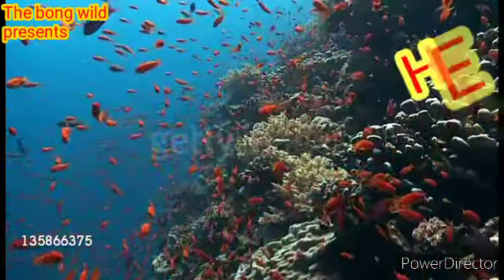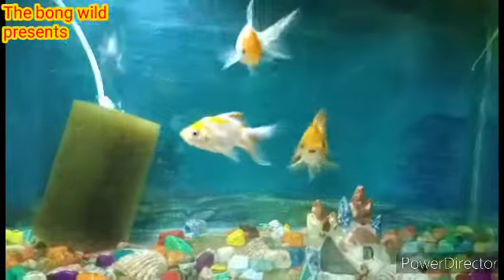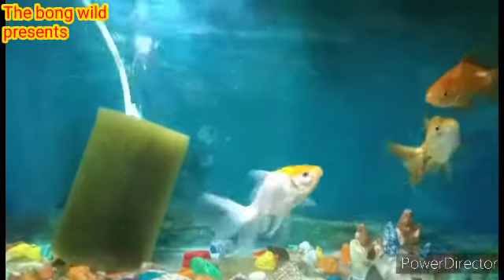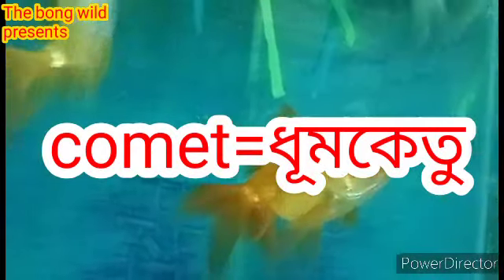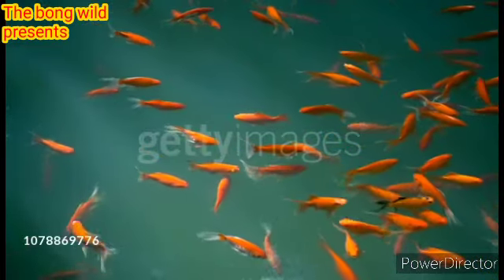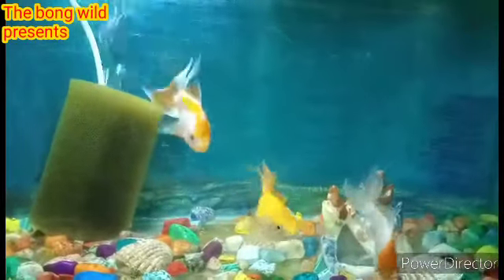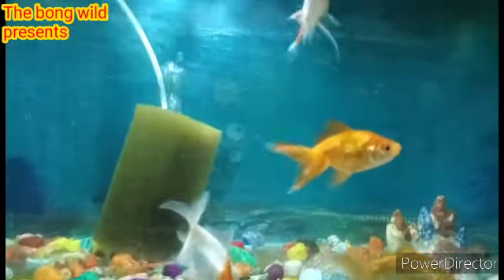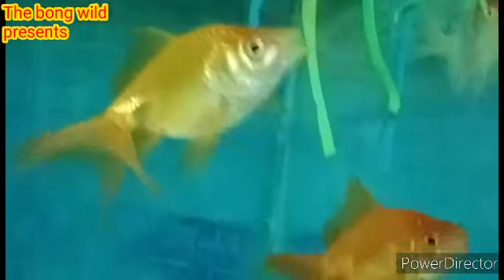All about comet goldfish | how to care comet goldfish|in bengali